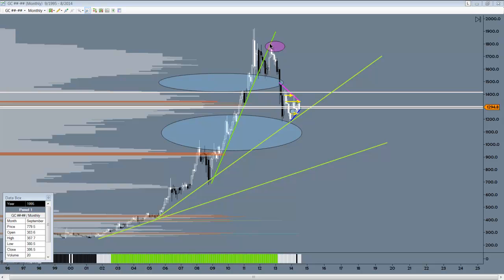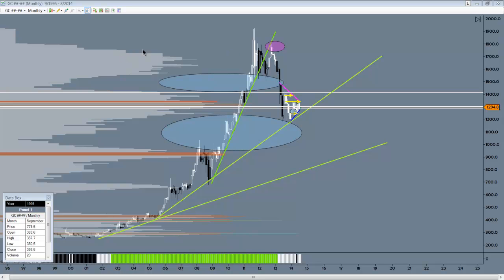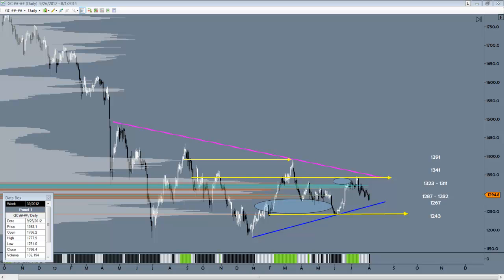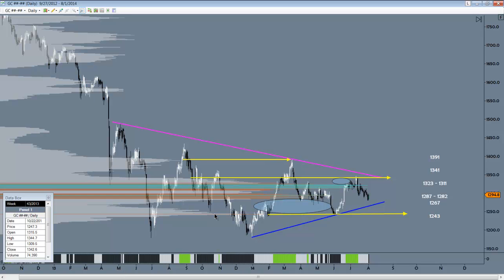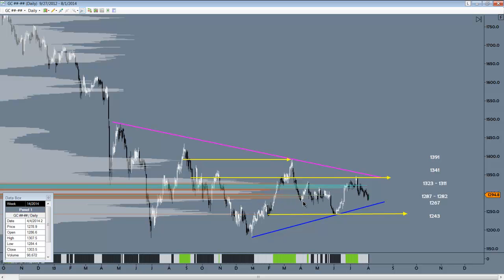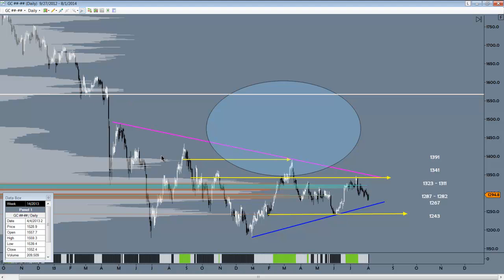Gold Trading Levels Reference